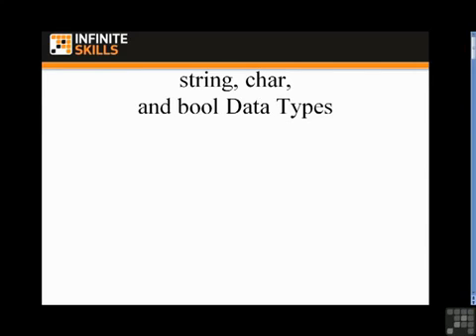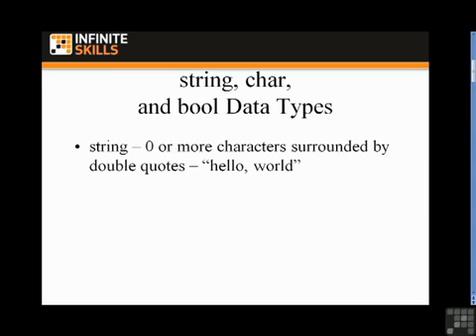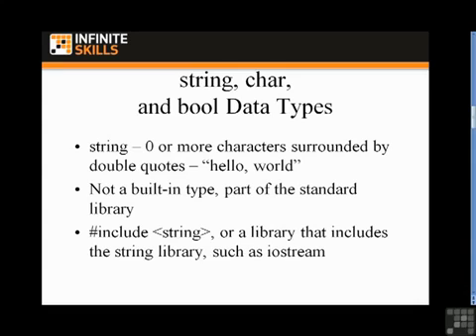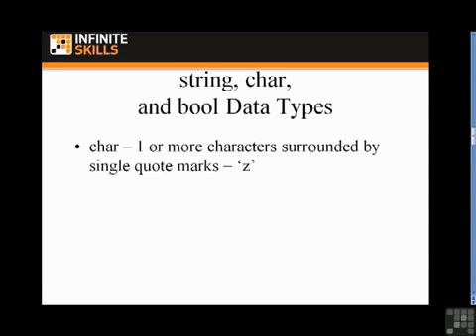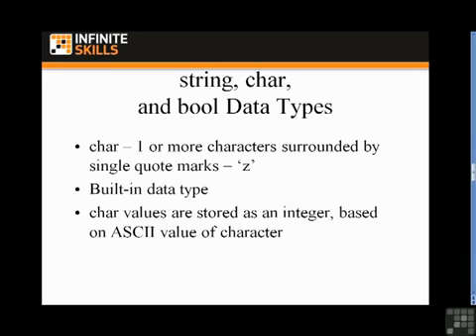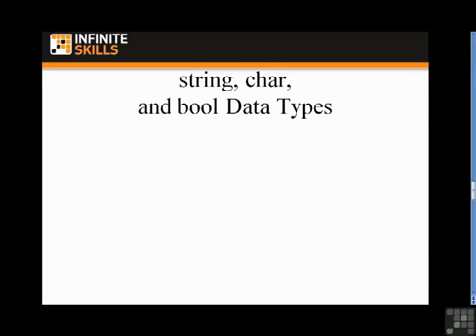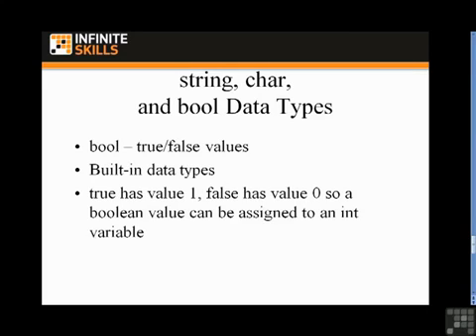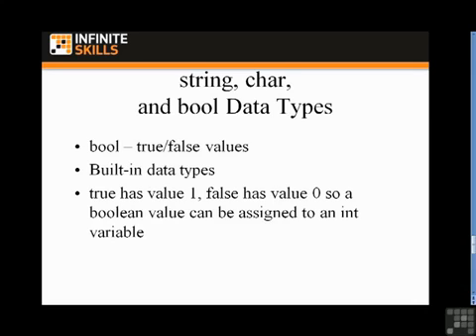C++ Part 13 Data Types string, char, bool